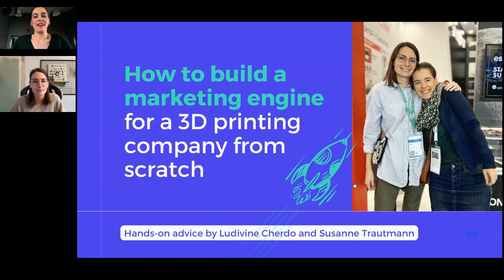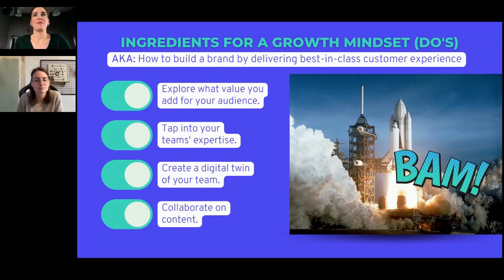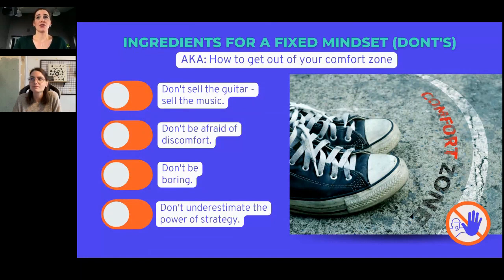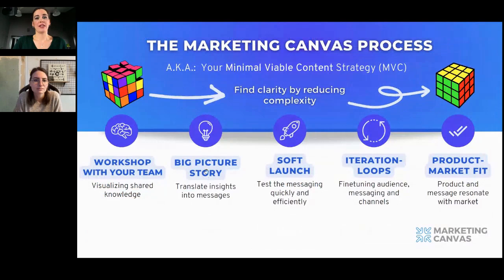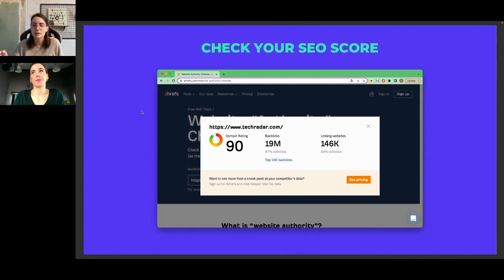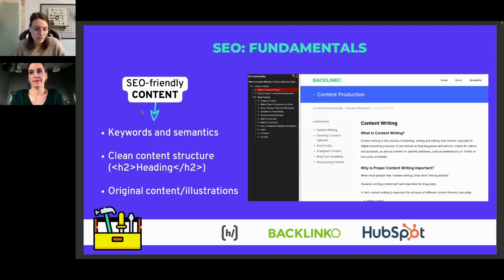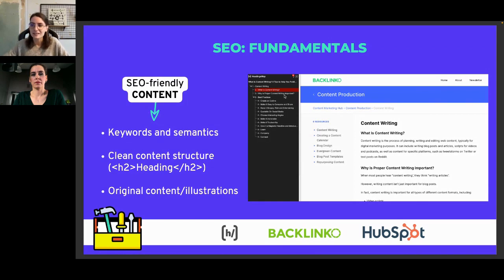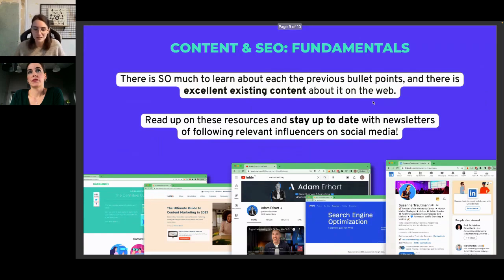TIPE 2023 Economics Track - How to build a marketing engine for a 3D printing company from scratch